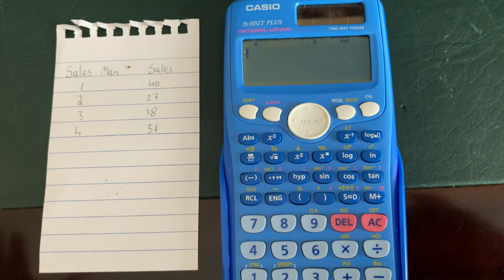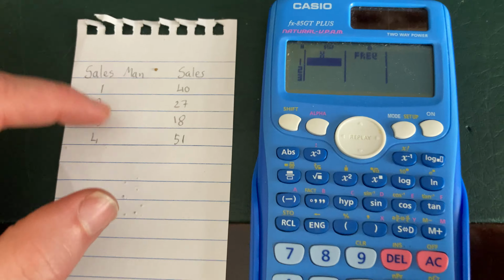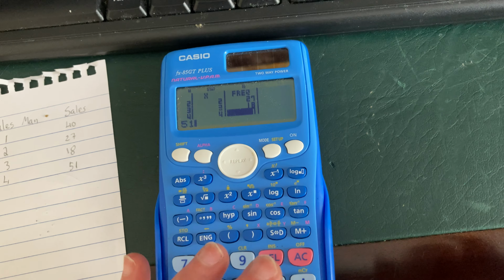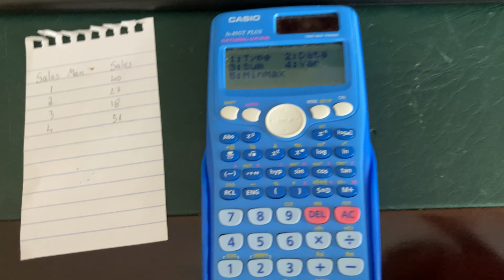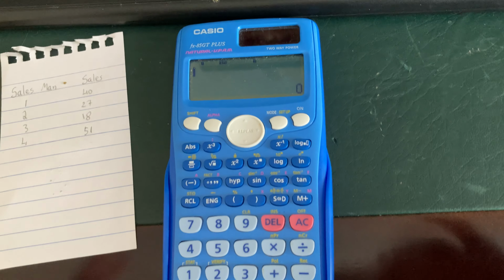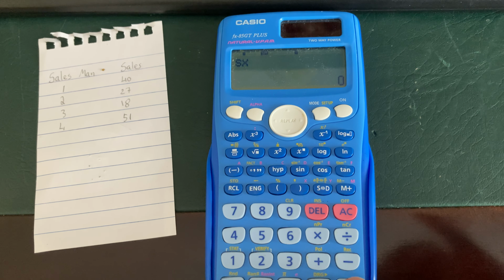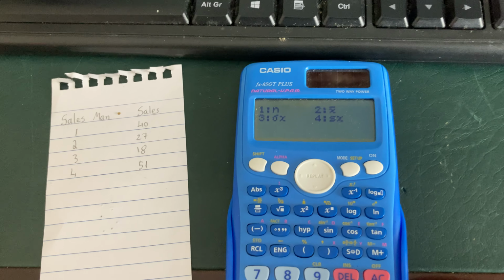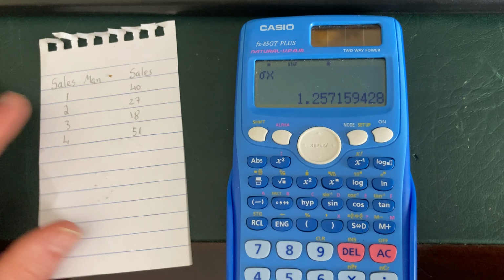Calculating Variance, Standard Deviation & Basic Stats | on Casio FX Calculator | EASY! (4K)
In this quick tutorial, I show you how to calculate variance, standard deviation and the essential basic statistics on a Casio fx‑83GT, fx‑85GT or fx‑85GTX using the Statistics Mode and the X/Y data table.
You’ll learn how to:
• Enter data into the X and Y columns
• Use 1‑Variable and 2‑Variable Stats Mode
• Calculate variance and standard deviation
• Access basic stats like mean, median, mode, min and max
• Clear and reset data correctly
• Understand population vs sample standard deviation
Perfect for GCSE, A‑Level and college statistics.